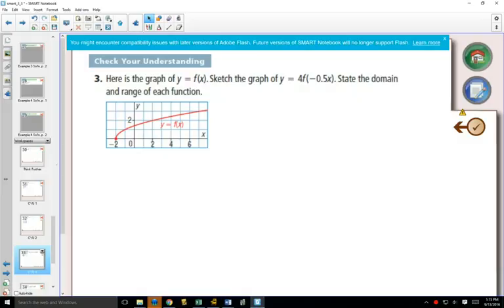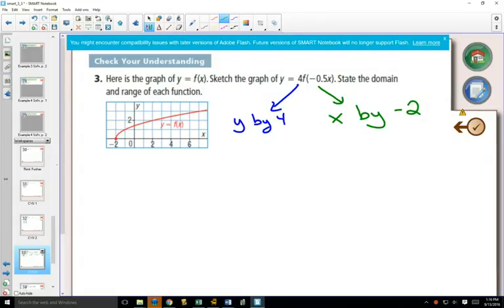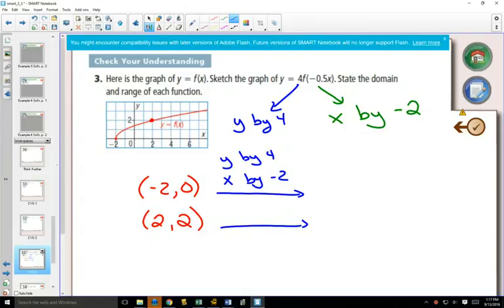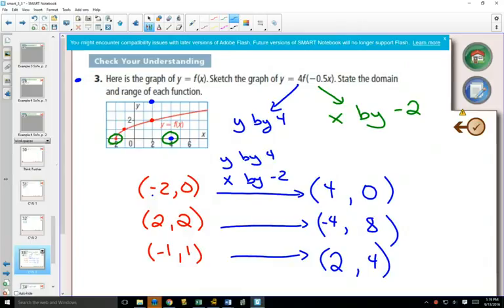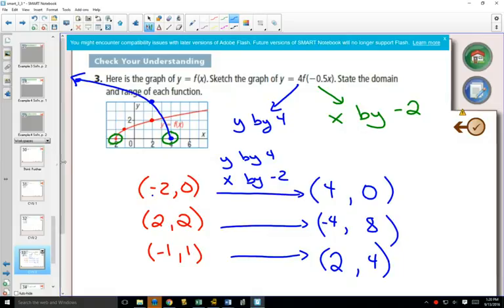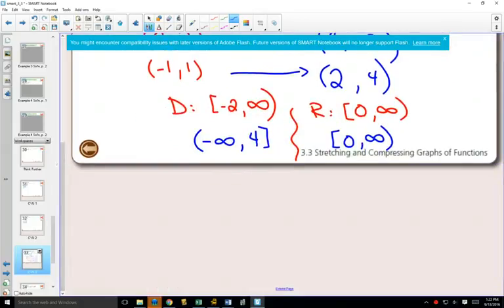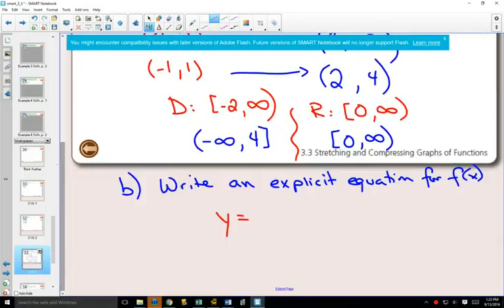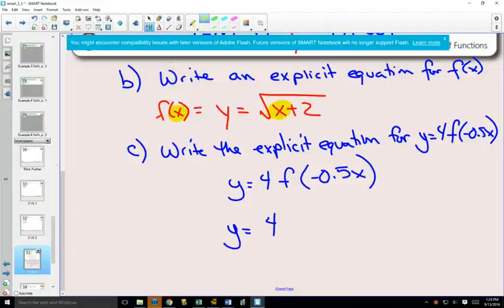40 IB 3 3 Example 3